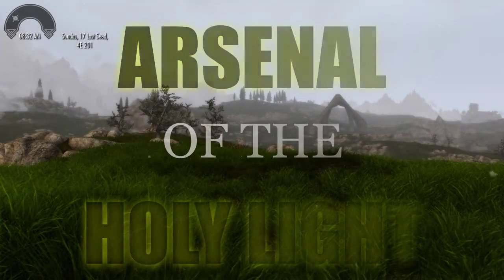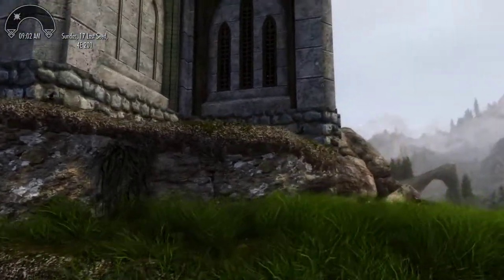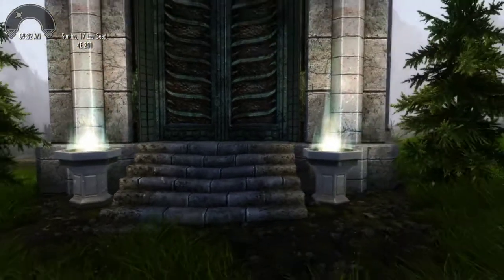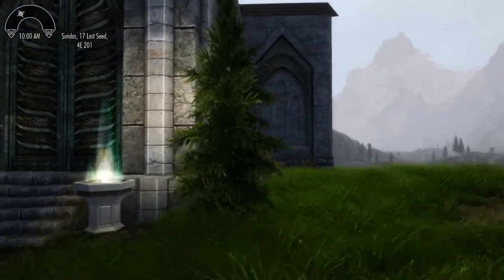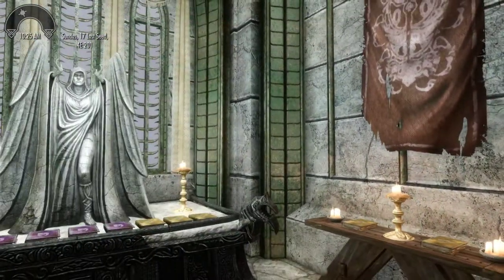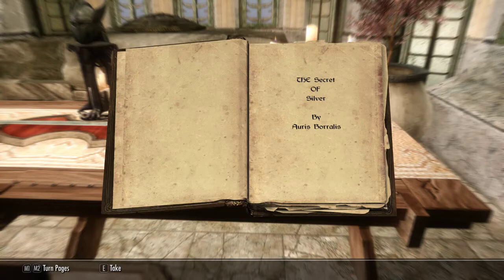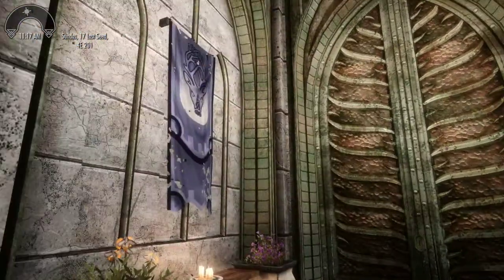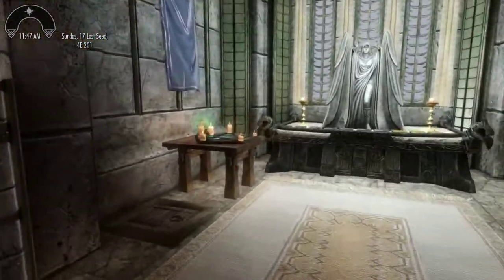Arsenal of the Holy Light: #4 Skyrim mod development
We've got a building now. And made some additions to the interior.